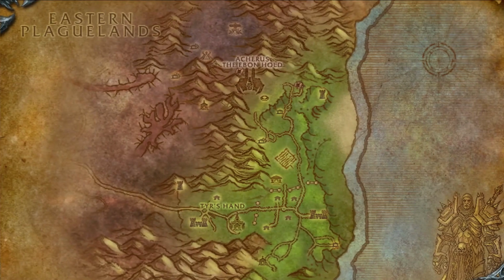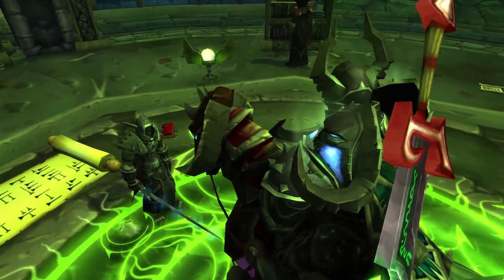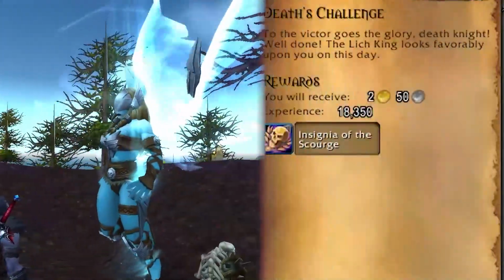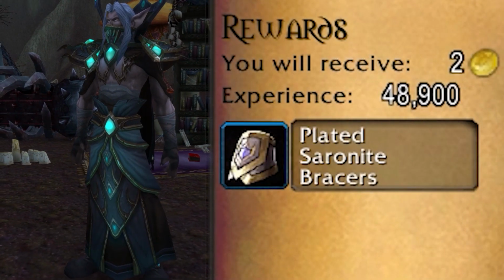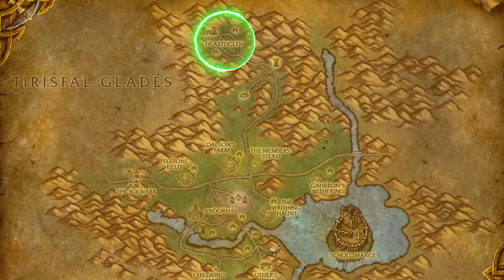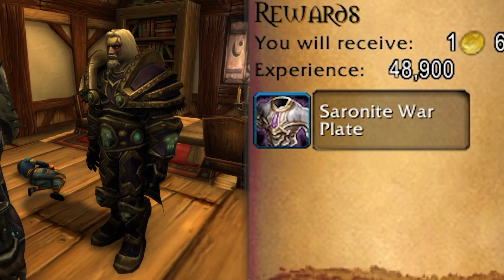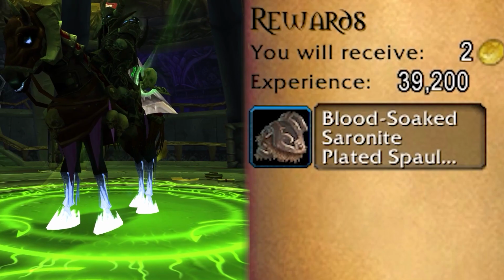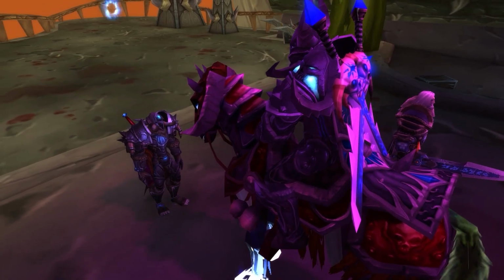DEATH KNIGHTS and what you SKIPPED! | Quest lore Summary | Tales of Azeroth: Death Knights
DEATH KNIGHTS And What You Skipped! If you rushed through the starting zone while playing a Death Knight, the you most likely didn't read any of the quests.  If that's the case, then this will summarize EVERY, SINGLE, QUEST in the area.

Compilation Episode 4: Death Knights